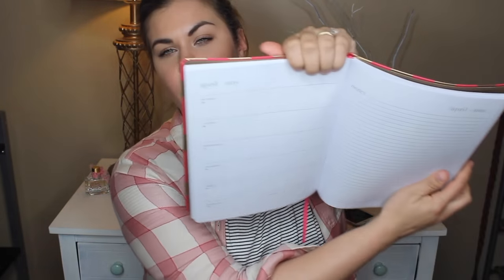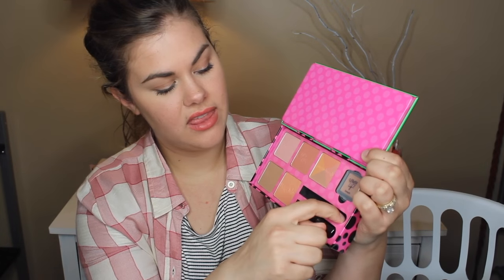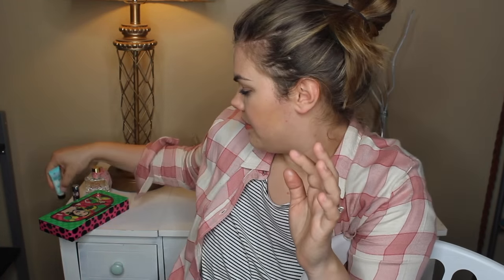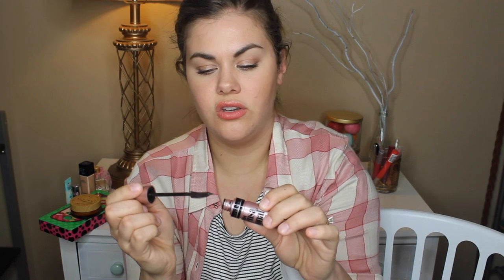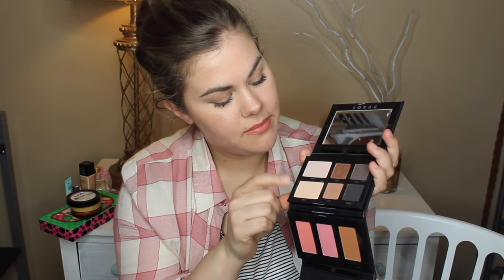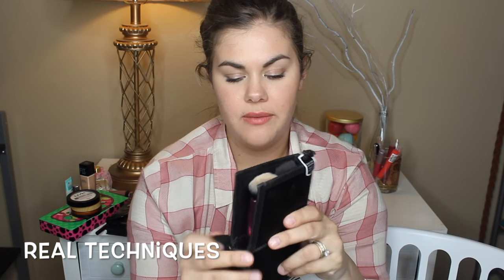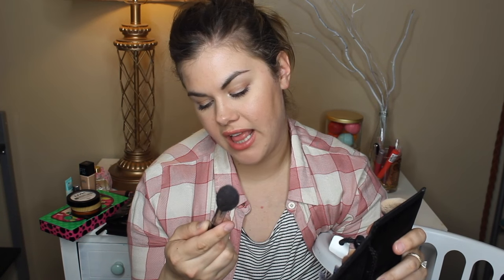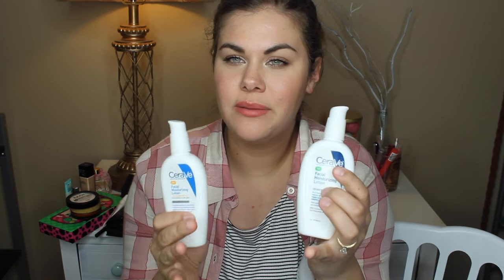FAVORITES || MAKEUP, COFFEE, PLANNING + SKIN CARE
I have been loving a lot of high-end (luxury) makeup as well as drugstore (inexpensive) makeup. I also have a few coffee favorites and favorite ways to organize and plan out your life haha at least attempt too! I didn't forget skincare! I have some tried in true skincare items that have saved my butt in many stages of my skin. I used it while pregnant to get rid of eczema, dull skin while breastfeeding and now saving it from the rare dry climate. Let me know what your current favorites are!
-Christine

I HAVE DISCOUNTS!!!

FAQ's:
~ Dogs!!! Chloe - Pitt Bull Chow Chow Mix / Rocky - German Shepherd Lab Mix / Django - Pitt Bull Mix
~ Video Editing Software - iMovie + Final Cut Pro